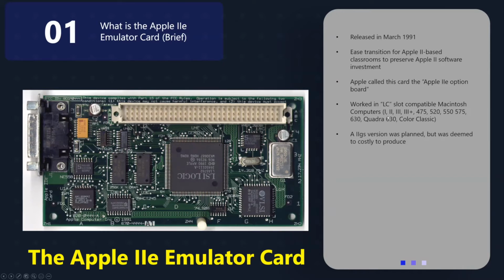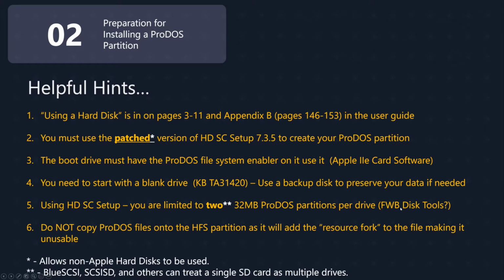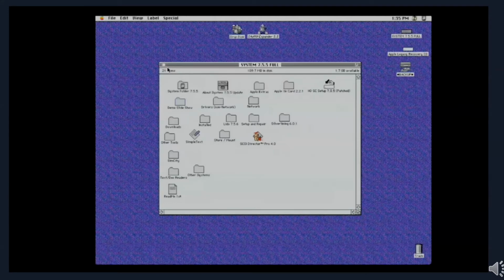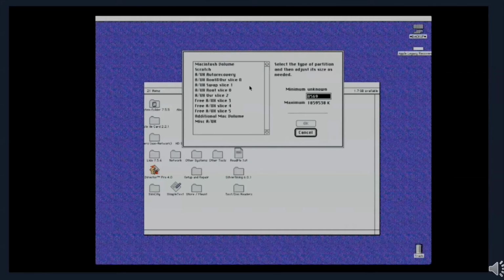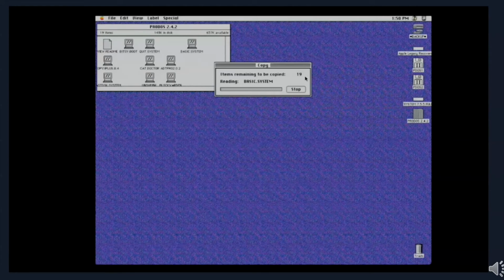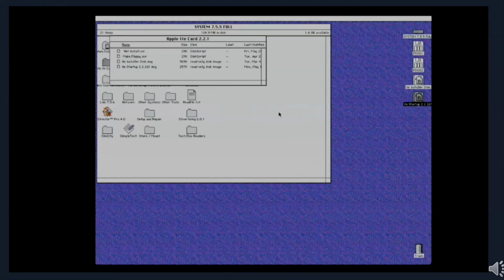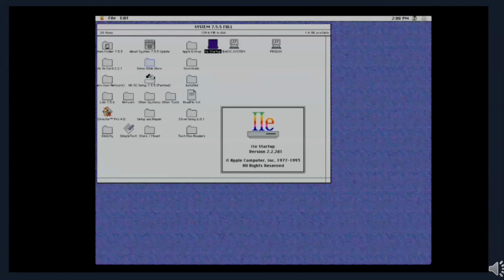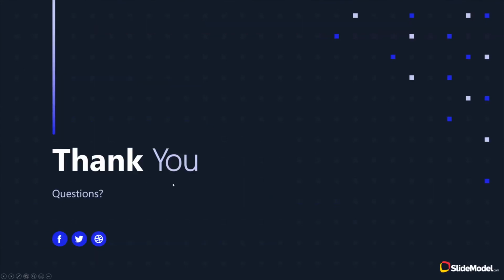KansasFest 2021 19 Setting up a ProDos boot partition on the Mac Hard Drive for your Apple IIe Card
KansasFest 2021, July 24, 2021, 10:45 pm - Setting up a ProDos boot partition on the Macintosh Hard Drive for your Apple IIe Card - Jay Graham

KansasFest for 2021, the 33rd annual Apple II convention, was held online July 23 - 24.

Jay shows how to setup the Macintosh Hard Drive in an LC to boot to ProDOS using the Apple IIe emulator card.